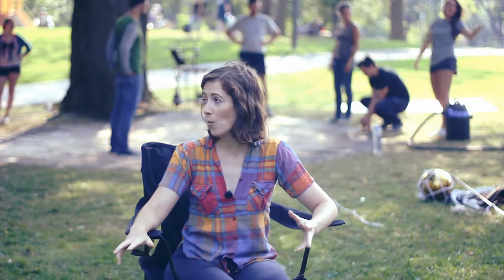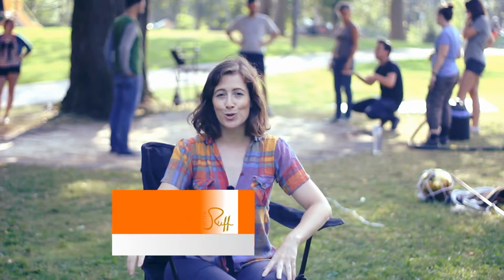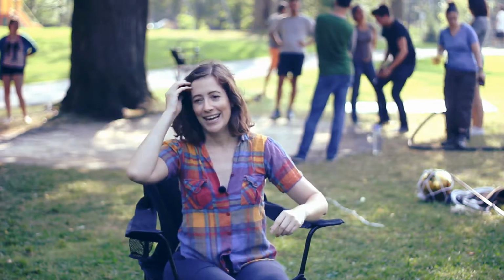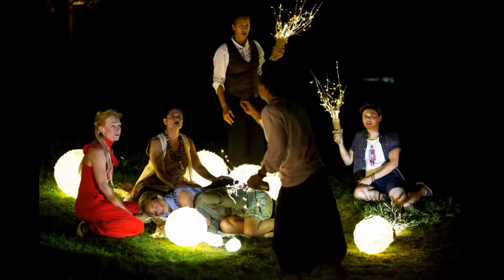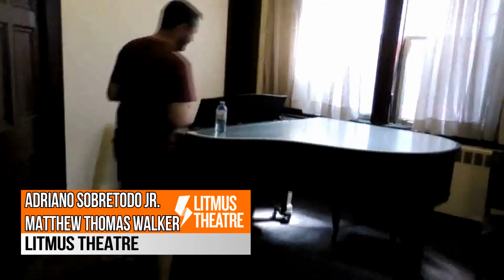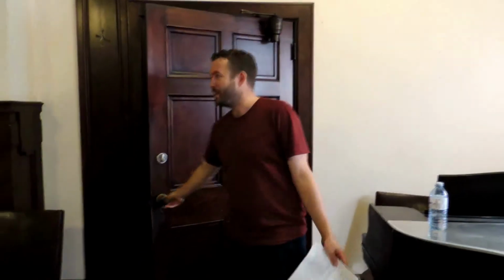Some Specifics of Site-Specific Theatre (Part 4): AFTERMATH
Some Specifics of Site-Specific Theatre
Featuring case studies from Litmus Theatre, Outside the March and Shakespeare in the Ruff.

PART 4: AFTERMATH

About this series: Organized into 5 videos to represent a different phase of the creative production process, each company reflects on how they create theatre outside of traditional theatre venues, sharing their inspiration right through to lessons learned.

This is a Community Project made collaboratively by Resident Companies during their 1st year at Generator.

Generator and ArtistProducerResource.com are supported by Canada Council for the Arts, Ontario Arts Council, Toronto Arts Council, Government of Canada and Business for the Arts.

Video edited by Dhulfiqar Gshayyish.